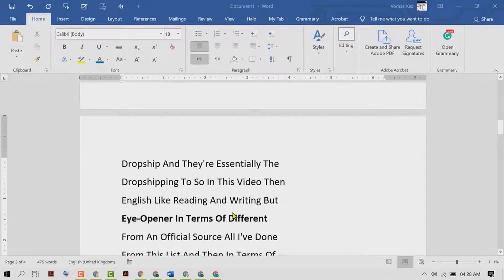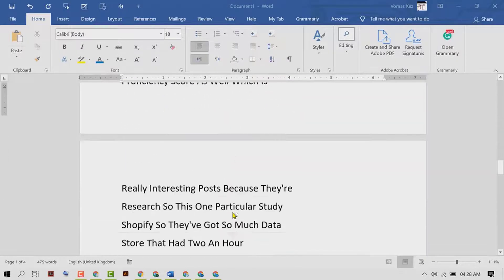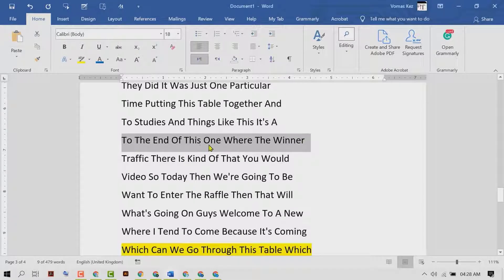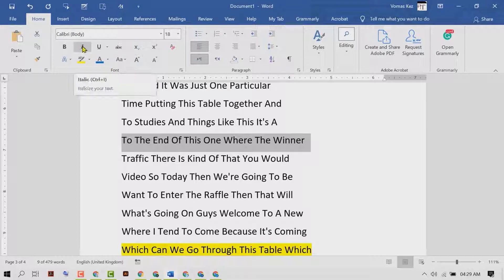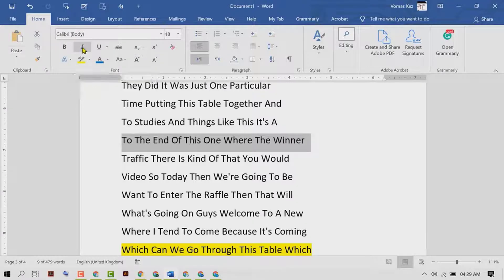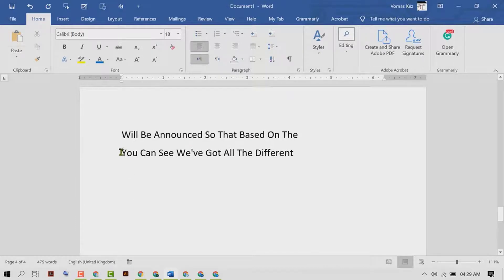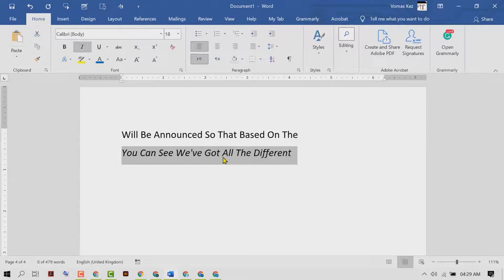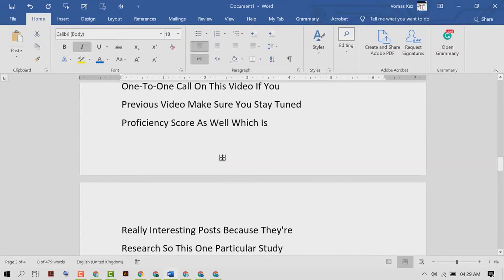How to Italicize on Word